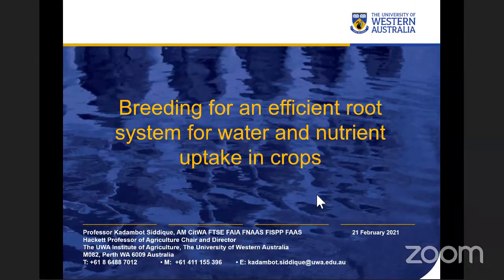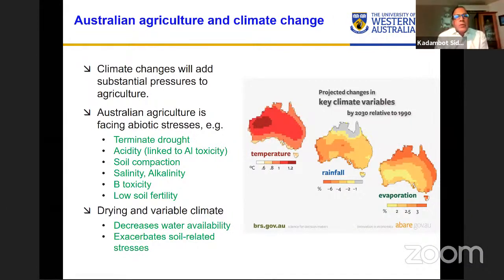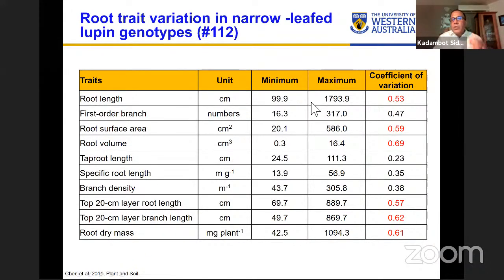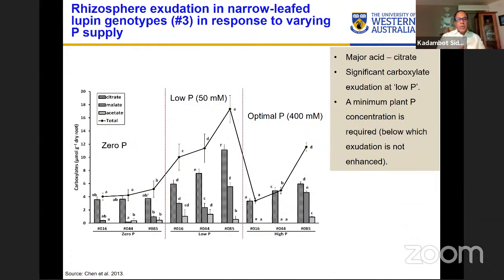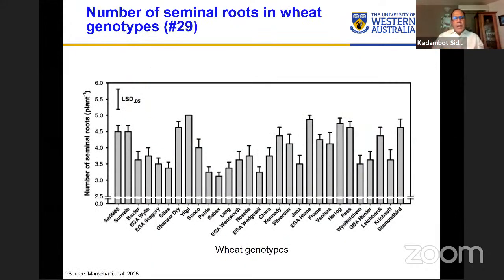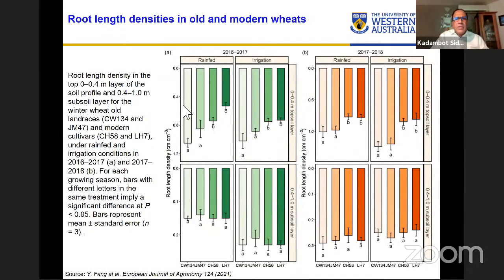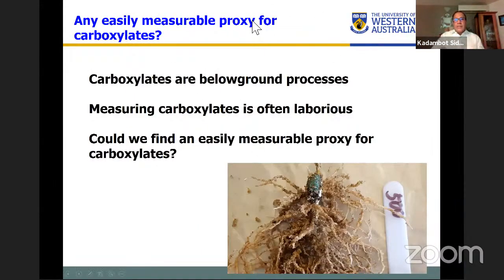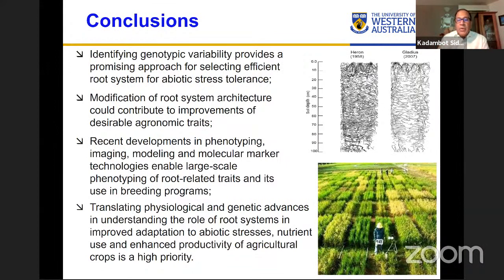International Web#4 On “"Breeding for efficient root system for water and Nutrient uptake in crops"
Plantgenomia webinar #4
"Breeding for efficient root system for water and Nutrient uptake in crops"
 Chief Guest :
Dr. Ch. Srinivasa Rao, Director, ICAR-National Academy of Agricultural Research Management (ICAR- NAARM), India

Speaker Information:
 Professor Kadambot H.M. Siddique,
AM, CitWA, FTSE, FAIA, FNAAS, FISPP, FAAS
Hackett Professor of Agriculture
Chair &  Director
The UWA Institute of Agriculture
The University of Western Australia, Australia

Date: 21 FEB 2021 (10:00 A.M.- 12:00 P.M -IST)

Certificate of Participation will only be given to those who participate and fill the feedback form provided at any time during the webinar.